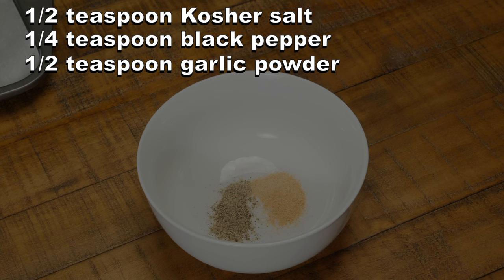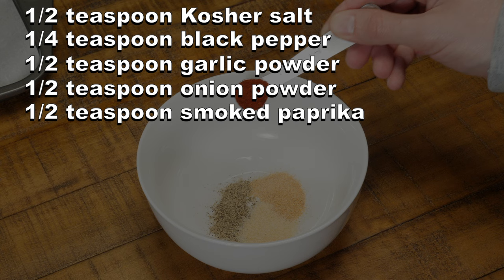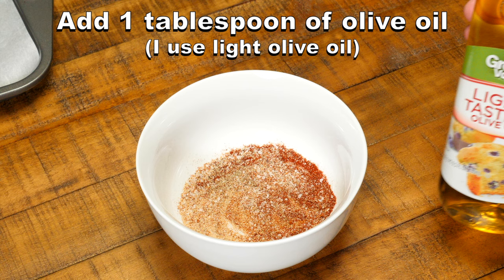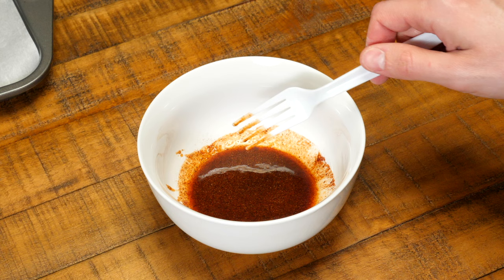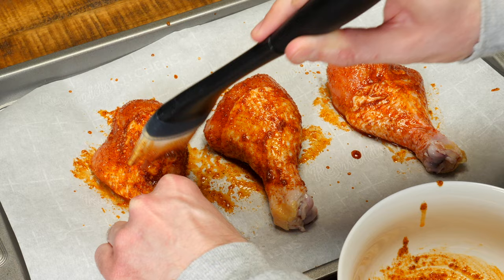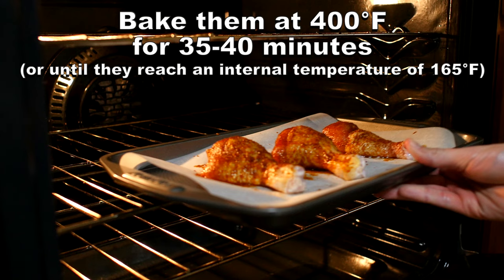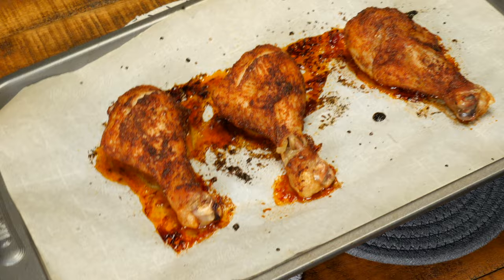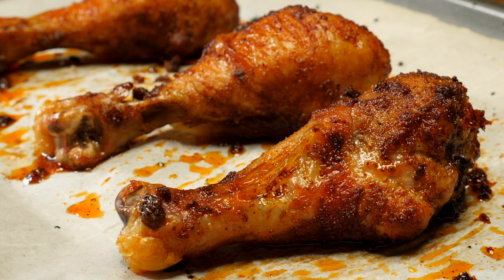Oven Baked Chicken Drumsticks Recipe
This is a delicious chicken drumsticks recipe that's baked in the oven.